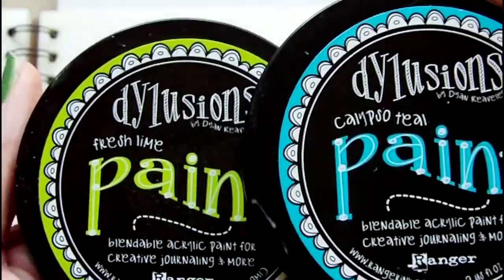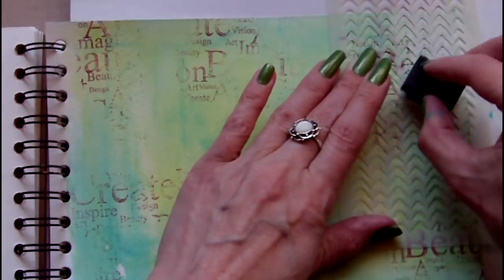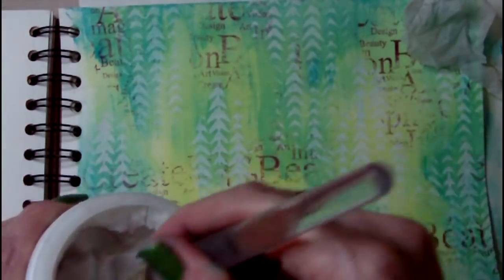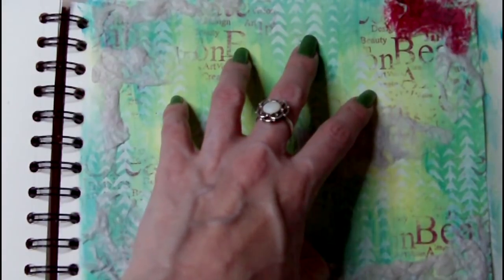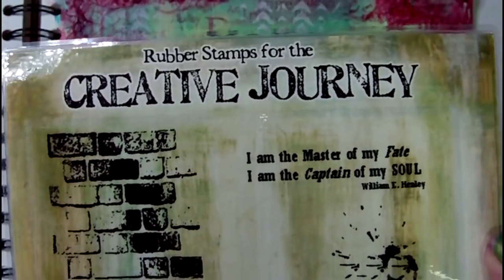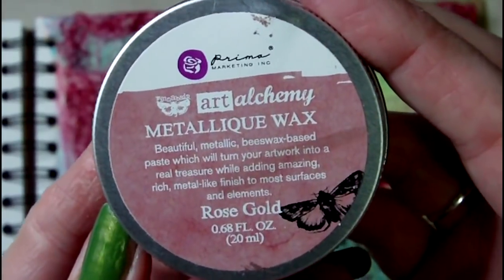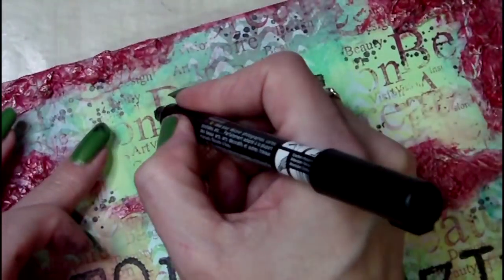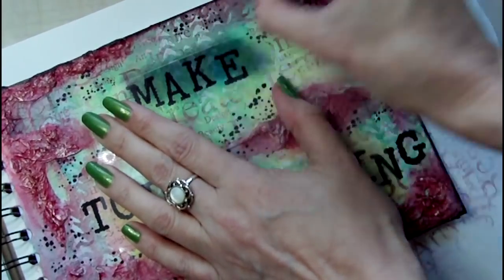Mixed Media Art Journal Page - Make Today Amazing - Art Journaling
Timelapse video of my latest mixed media art project using a variety of techniques.  Today's project is an art journal page featuring a tissue paper technique to add texture.  The page also uses Dylusions Paint, Golden Fluid Acrylics, rubber stamps and Tim Holtz Stencils.